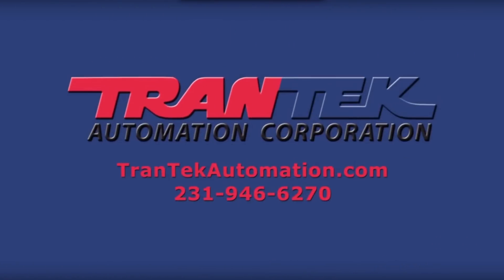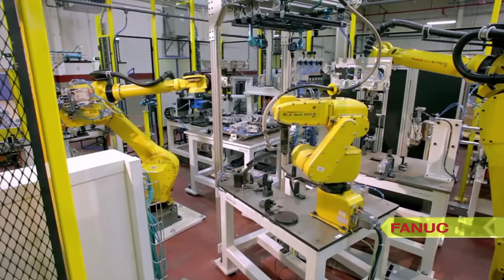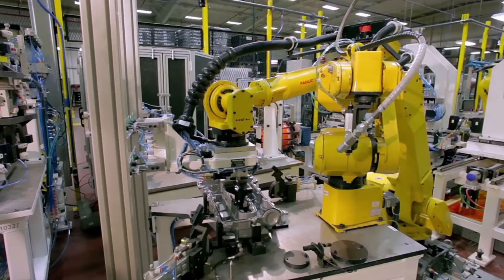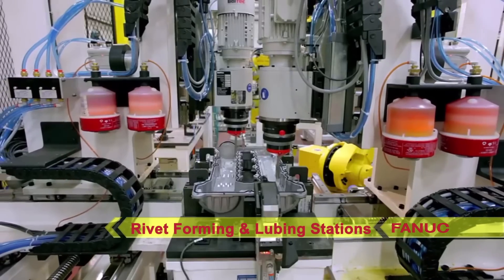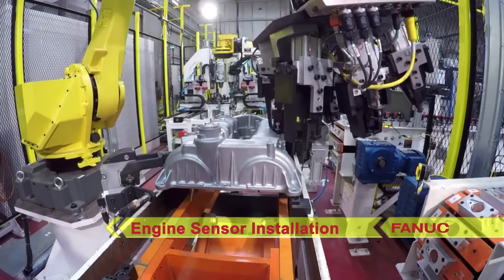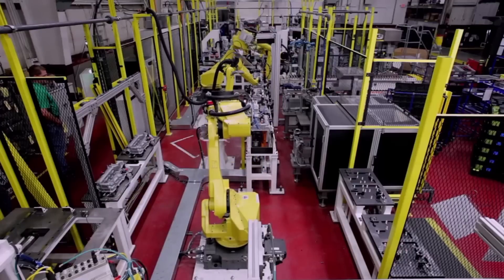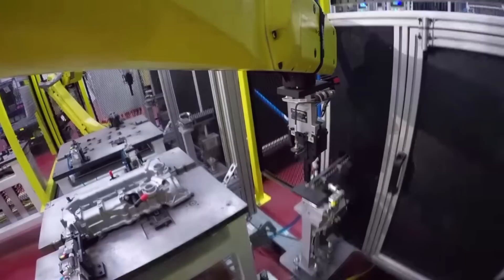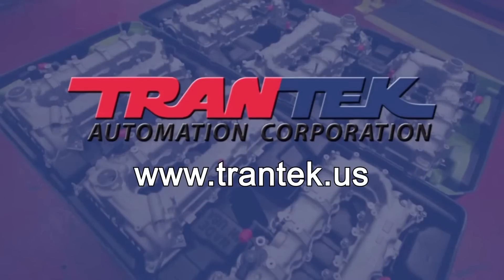Multi-Robot Engine Cover Assembly System – TranTek Automation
FANUC America Authorized System Integrator TranTek Automation developed this fully automated multi-robotic solution for assembling cast aluminum engine covers.

After an aluminum engine cover is loaded into the system and passes through a thread checking station, a FANUC M-710iC robot replaces it with a raw part and moves it to a laser marking station, then to a camera for reading the laser mark and grade mark. Next, the robot unloads the part to the first leak testing station. RTV silicone is dispensed onto the part at a FANUC LR Mate robot dispense station. The FANUC M-710iC picks the part and moves it to the next station where it places a steel baffle into the engine cover with its multi gripper, and the baffle is installed. After baffle installation the robot moves the part to a rivet forming station, and after that, a lubing station.

Engine sensors are manually loaded onto a conveyor that moves the sensors into the system. With it’s multi-pick gripper, a FANUC M-710iC robot is used to pick and install the engine sensors. After the sensors are all in place, the part moves to a FANUC M-10iA robot where the sensor bolts are torqued into place, and ball-stud and other senor bolts are also installed. A FANUC M-710iC robot again transfers the part to a final leak test. After passing the final leak test, the part is moved to a station where a FANUC M-20iA robot awaits to install mounting bolts. With the mounting bolts installed and error-proofed, the FANUC M-710iC places the finished part onto an unload table.

In addition to this custom automotive assembly system, TranTek Automation’s vast automated assembly experience encompasses a variety of industries including appliance, consumer products, and defense industries. To learn more about FANUC America Authorized System Integrator TranTek Automation please